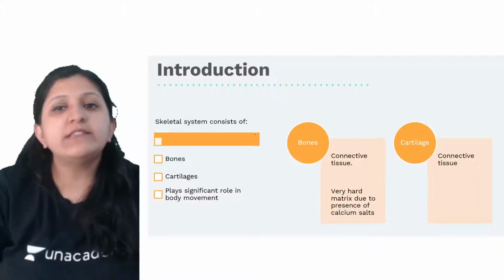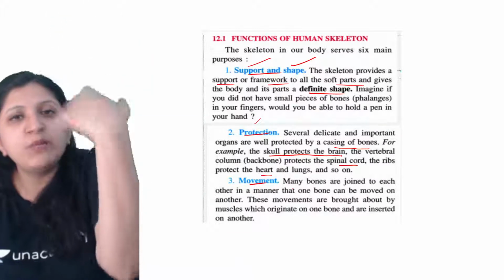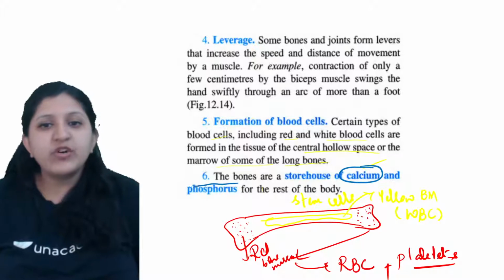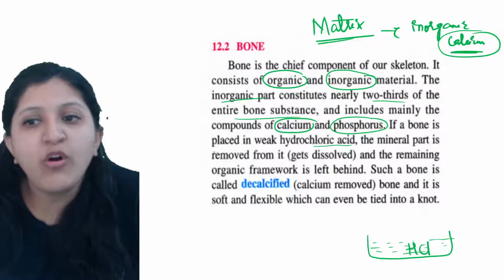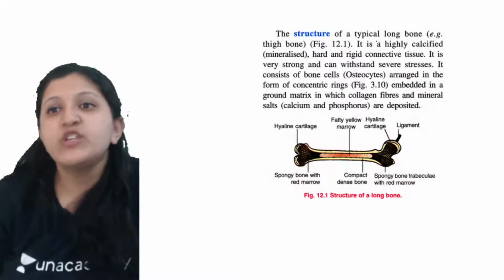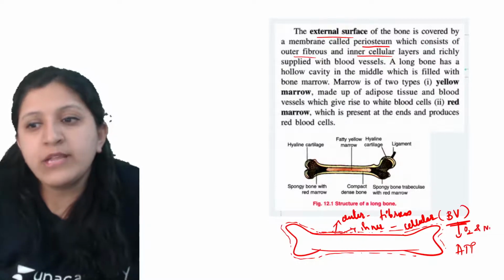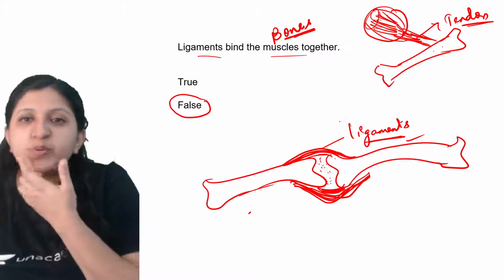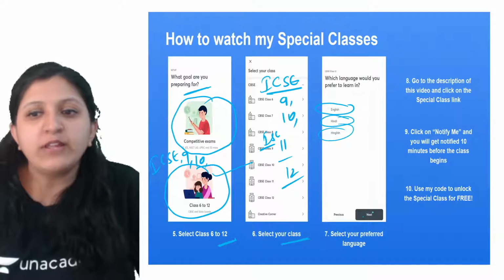Functions of Human Skeleton | Movement and Locomotion | ICSE Term 2 | Biology Class 9 | Vani Kari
In this video, Vani Kari, your Biology educator will shed some light on Functions of Human Skeleton | Movement and Locomotion | ICSE Term 2 | Biology Class 9 on the ISCE and ISC YouTube channel. Unacademy aims at paving a strong foundation for students.

1. Learn from your favorite educators
2. Dedicated Doubt solving sessions
3. One Subscription, Unlimited Access to Live Online Classes and Videos
4. Real-time interaction with best-in-class educators
5. You can ask doubts in live online classes
6. Download the videos & watch offline